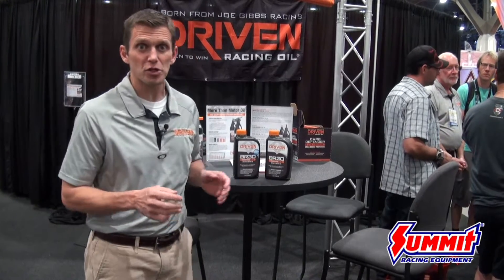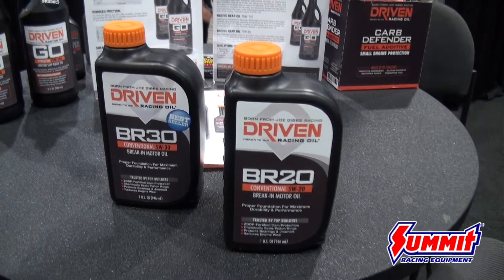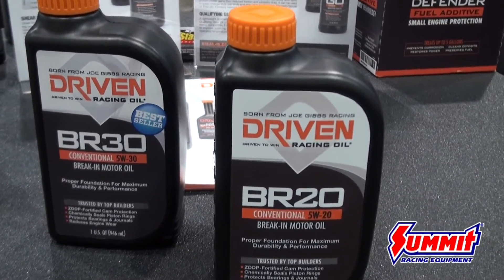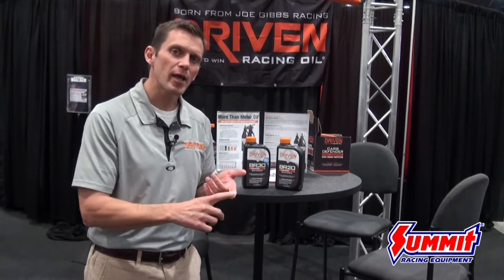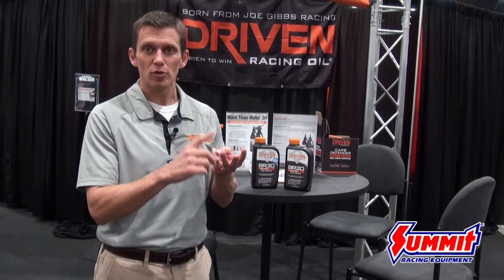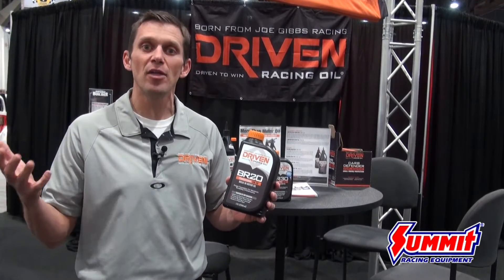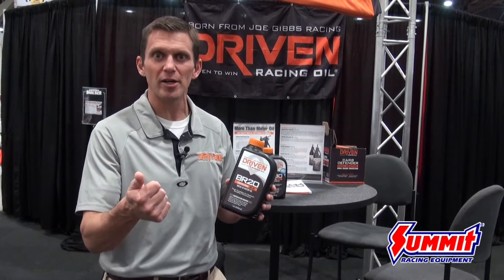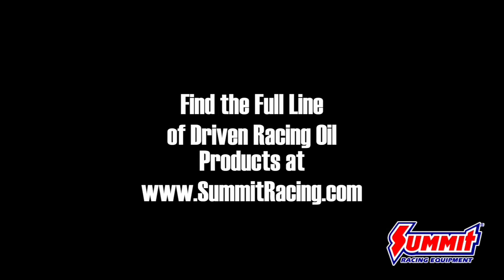Driven Break In Oil - Seen at SEMA 2015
Driven explains why it is important to use break in oil.